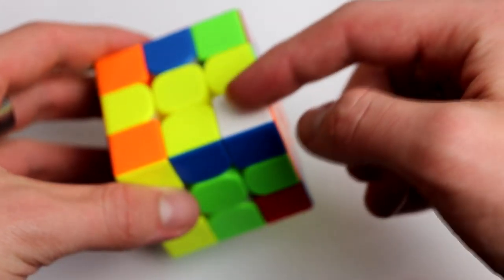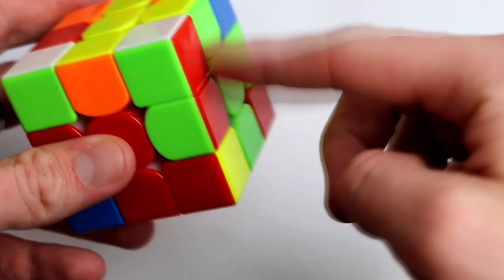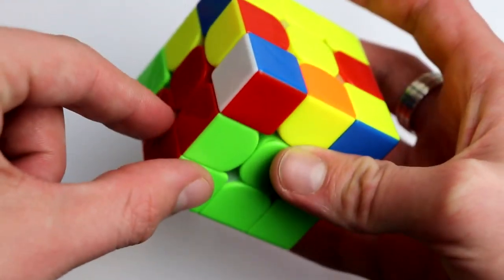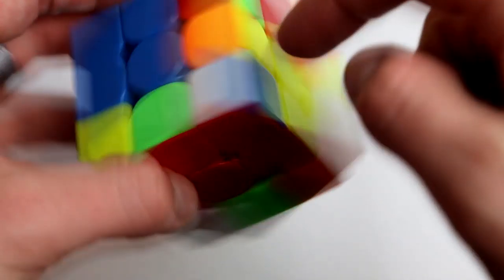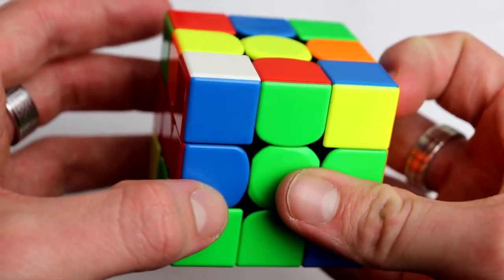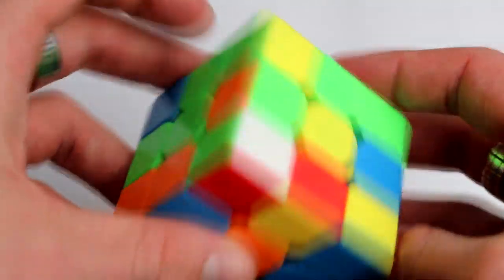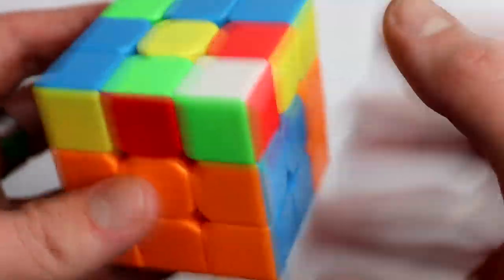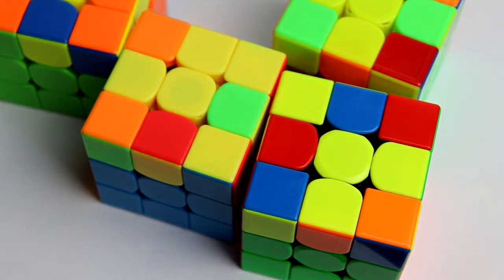CFOP Beginner Tutorial F2L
Cubing tutorial on how to solve F2L for the CFOP method